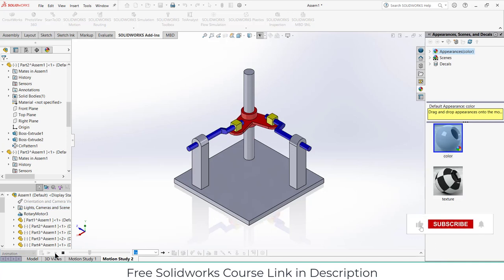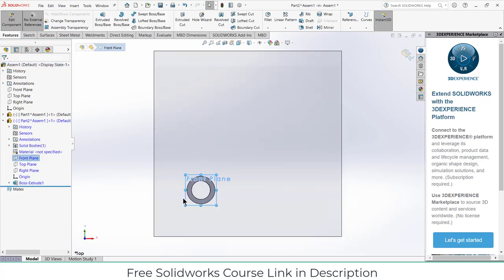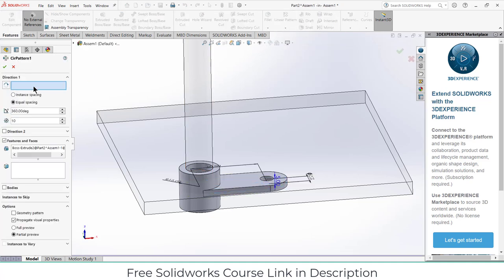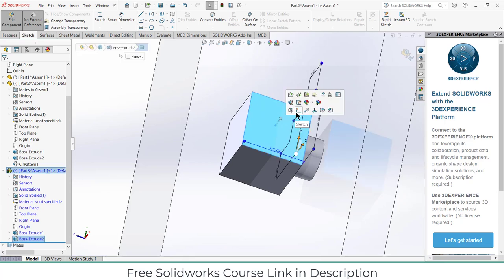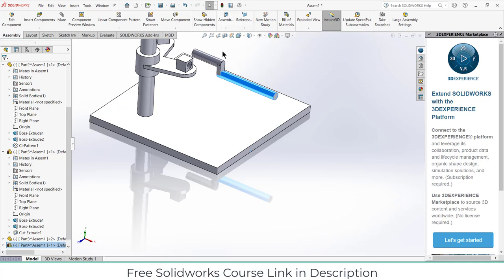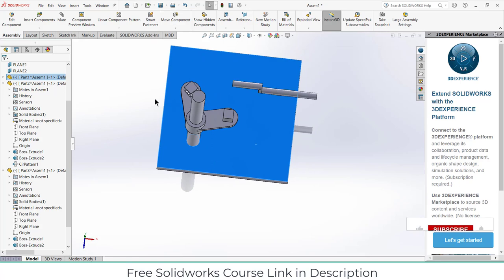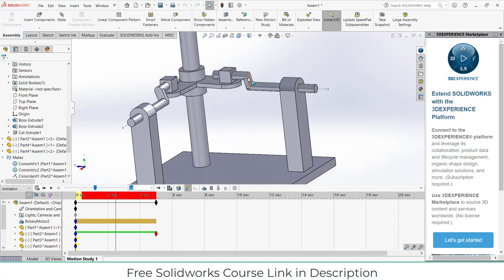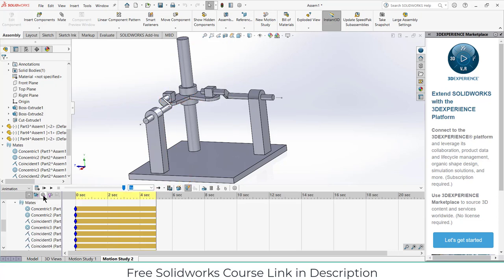90 degree power transmission mechanism in solidworks